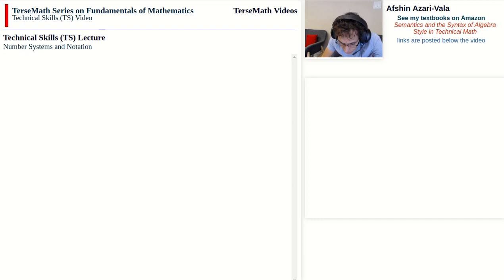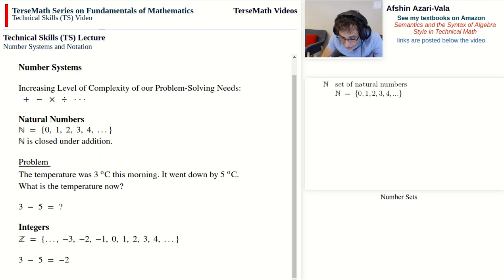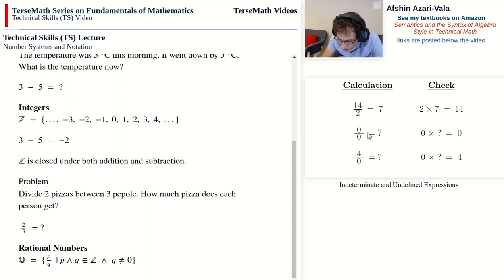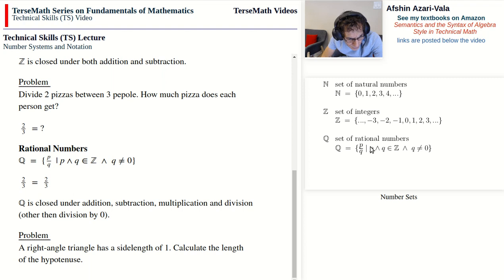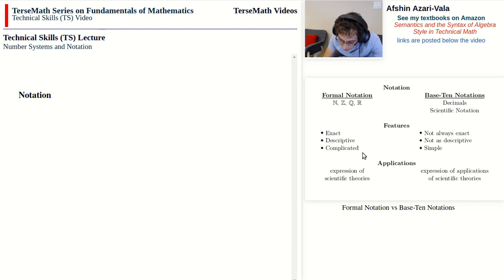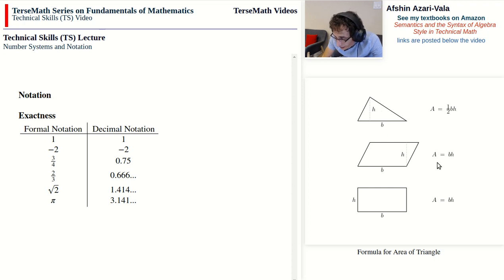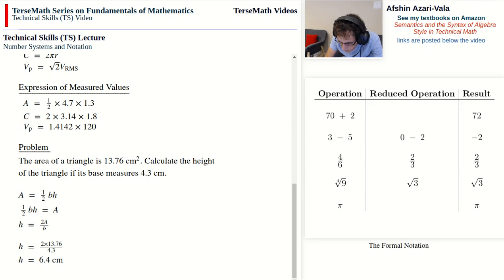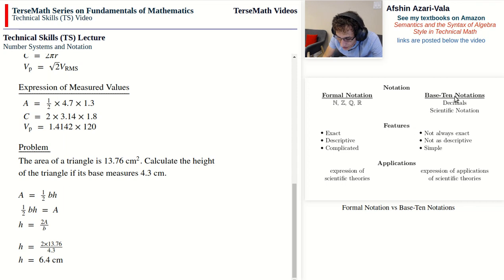Number Systems and Notation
In this video I will discuss how the increasing level of difficulty of our problem-solving needs leads to the invention and classification of the various numbers that we use in math and the sciences, as well as the reason why we need both the formal notation and base-ten notations.